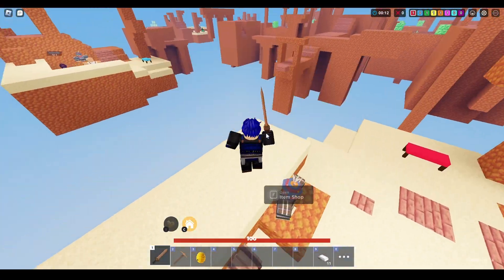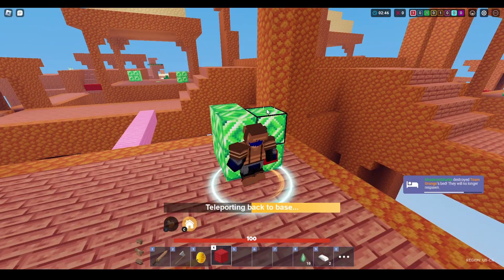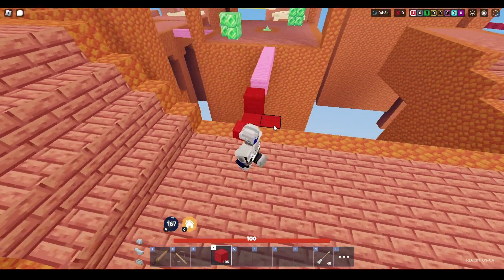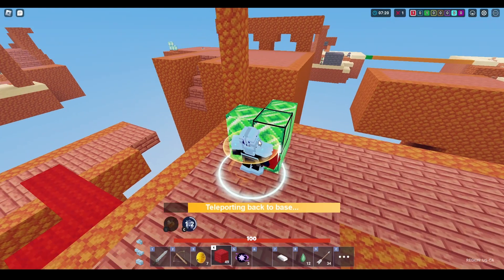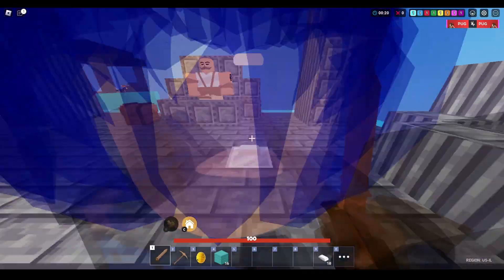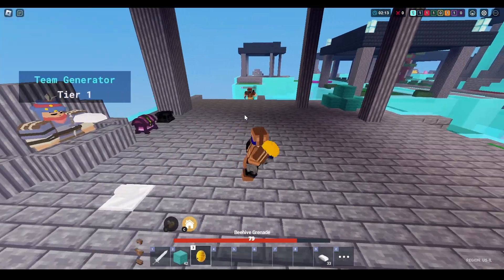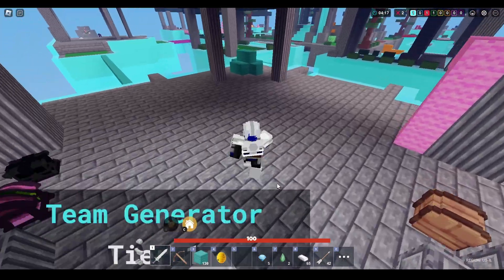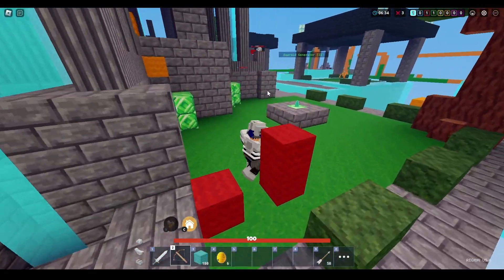Roblox Bedwars Flora Kit Doesn't Buzz Around!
In this video, we go over the Roblox Bedwars Flora Kit! This kit is known for its beehives that can launch you and hurt others. It damages you a little bit in return for being launched. We used Flora to rush beds super early to get quick and easy wins. It's VERY mixed but the only downsides are that beehives cost iron or kills and don't do a LOT of damage. Bedwars is now free-to-play friendly so I can now make videos on ANY kit I want if I get lucky!